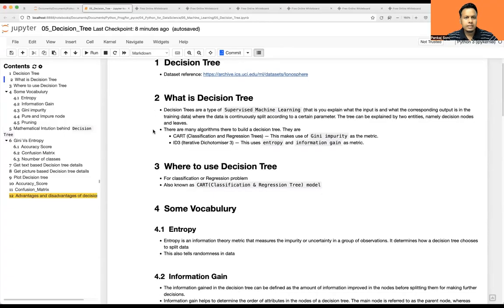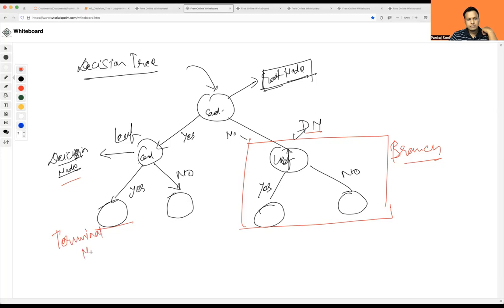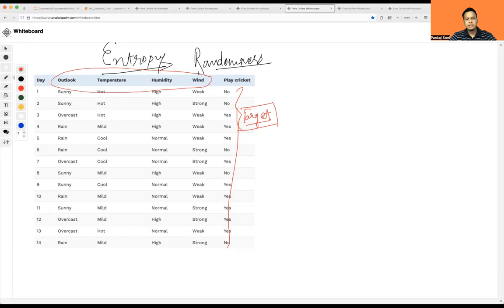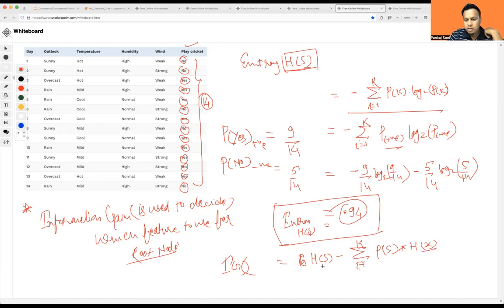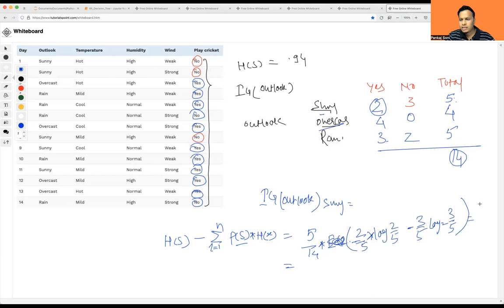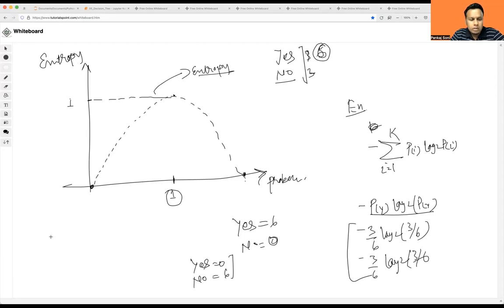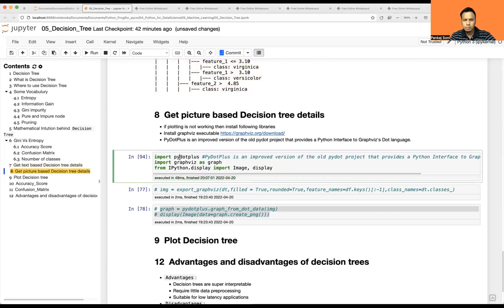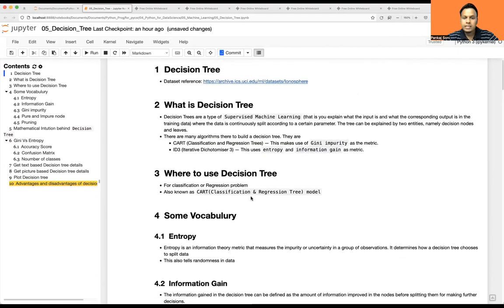#06 Decision Tree machine learning | Entropy | Gini Impurity | Learn Python with Pankaj Soni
In this video you are going to learn about:
- Decision Tree
- What is Decision Tree
- Where to use Decision Tree
- Some Vocabulary
- What is Entropy
- What is - Information Gain
- What is Gini impurity
- What is Pure and Impure node
- What is Pruning
- What is Mathematical Intuition behind Decision Tree
- Gini Vs Entropy
- What is Accuracy Score
- What is Confusion Matrix
- How to get Number of classes
_ How to Get text based Decision tree details
- How to Get picture based Decision tree details
- How to Plot Decision tree
- What are Advantages and disadvantages of decision trees

""Happy Learning''!!!